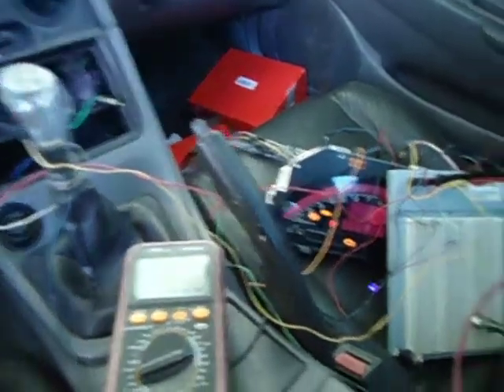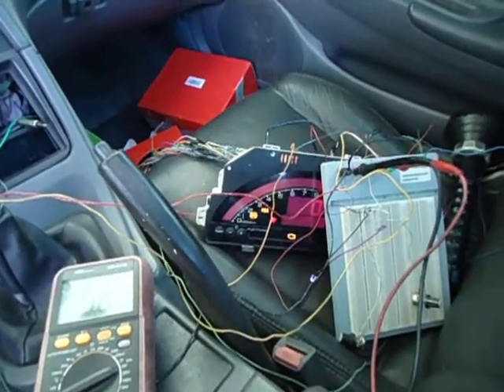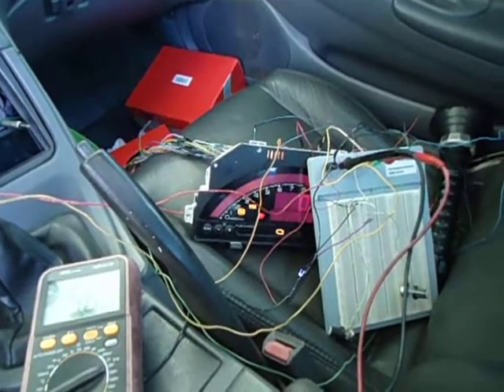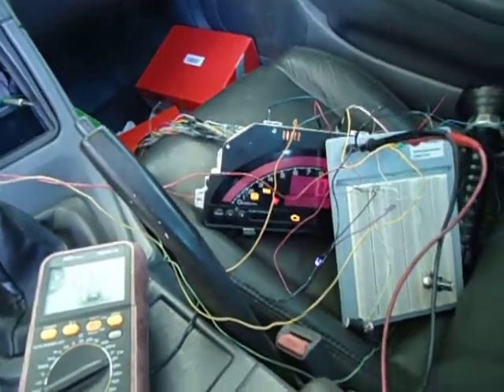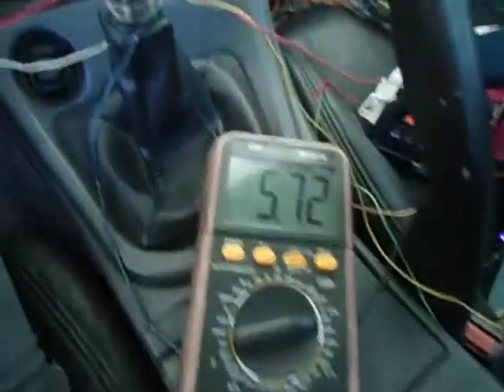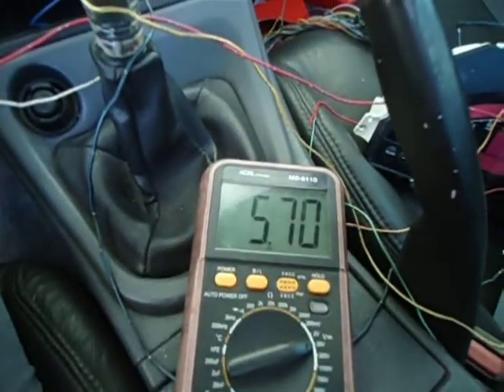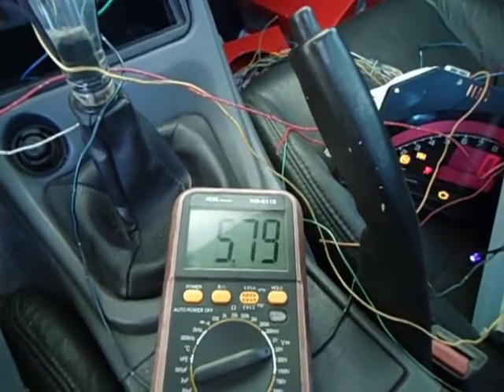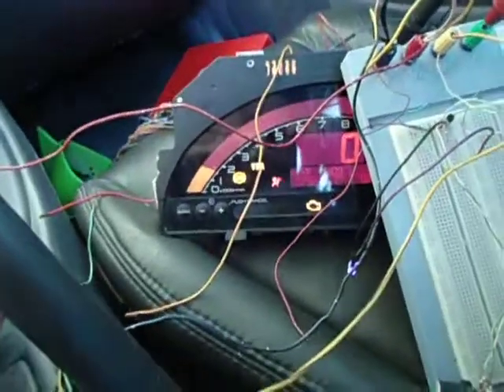HONDA S2000 AP2 2007TACHOMETER CONVERTER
As the Honda S2000 Ap2 year 2007 has a different amplitude for catching the tachometer of Eagle Talon 1995 turbo, I've made a converter using a bc337 transistor in order to convert the voltage level amplitude to a 5volts switching here is the video for the result! it worked perfect.